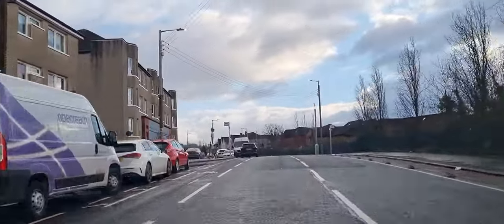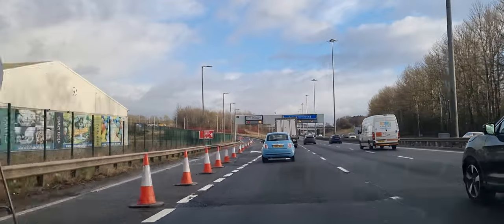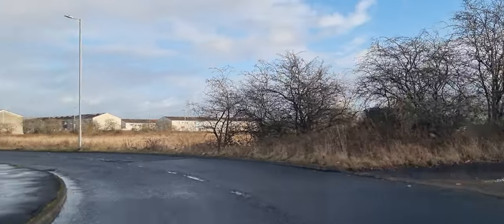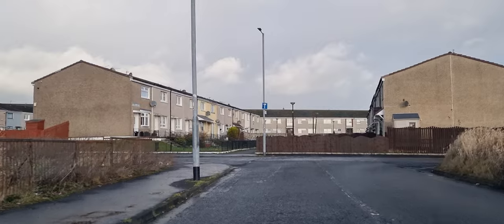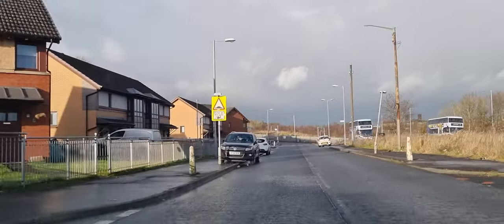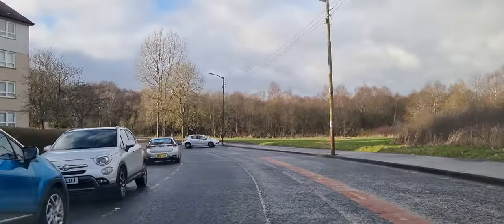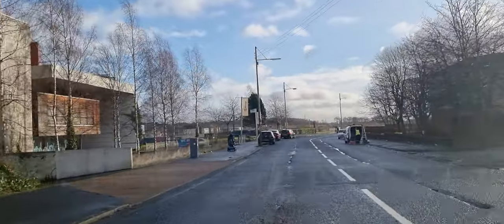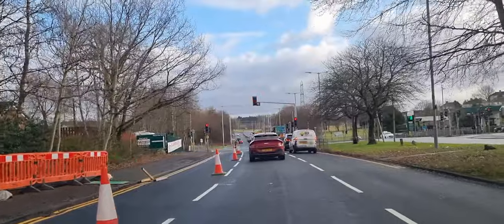Glasgow's easterhouse January 2023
a drive from blackhill to easterhouse